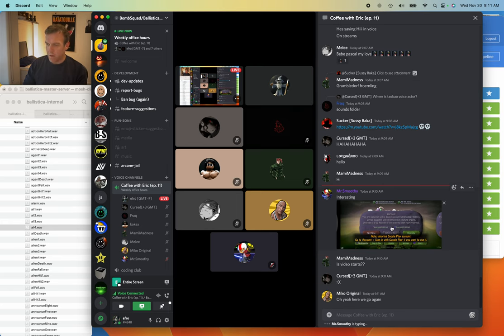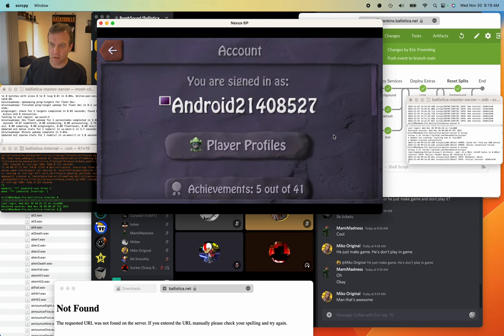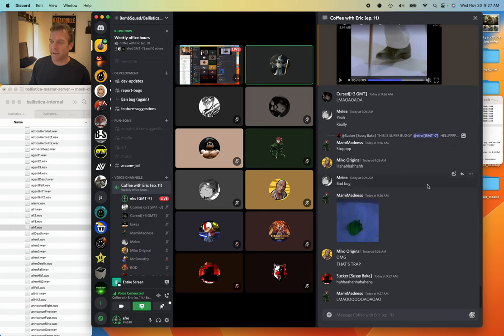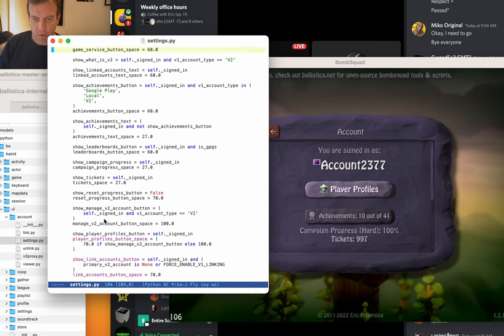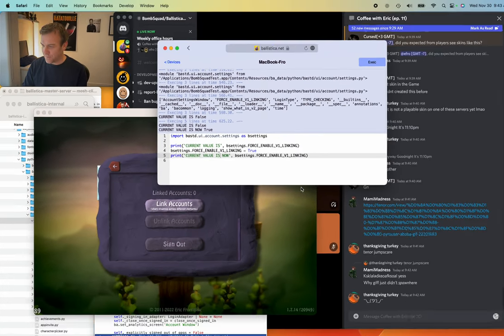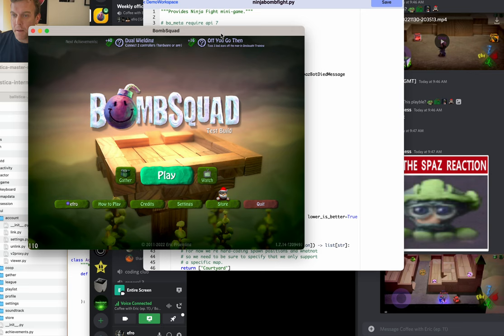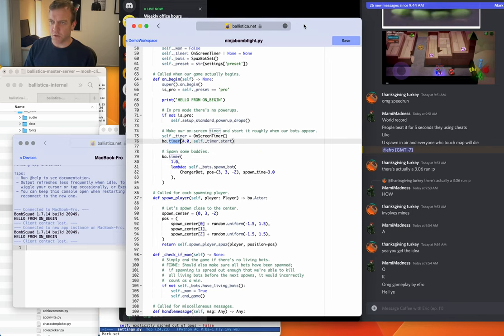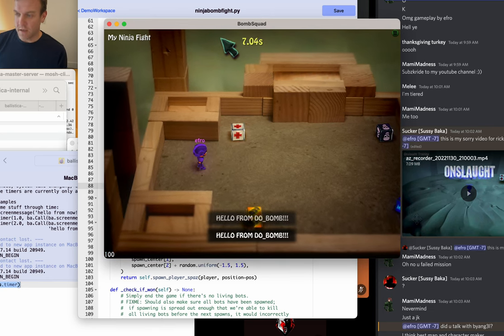Coffee With Eric Episode 11: NinjaBombRickRollFight!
Weekly 'Coffee With Eric' freeform discussion on the BombSquad/Ballistica Discord server This week includes a few live coding demos and poor efro getting rickrolled (scroll down for timestamps).

*Timestamps*
Poor efro gets rickrolled: 15:30
Live coding session: Hacking the game with cloud console: 21:40
Live coding session: Building NinjaBombFight work cloud workspaces: 32:40